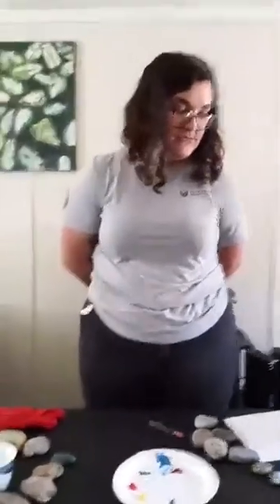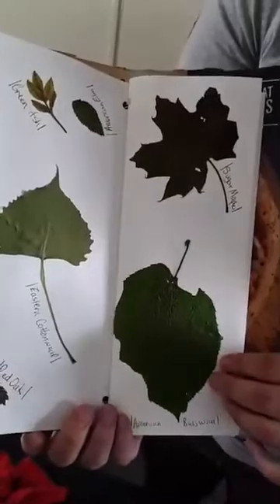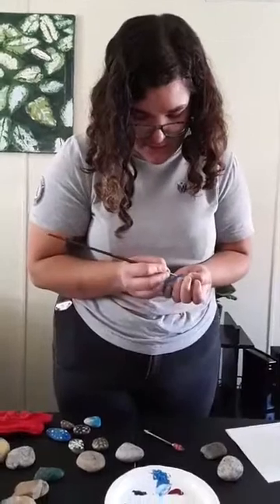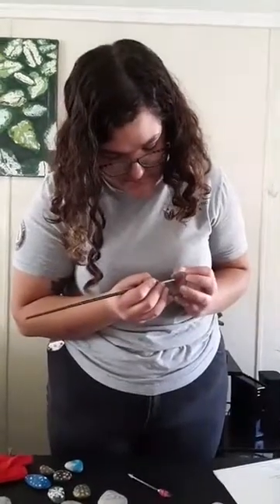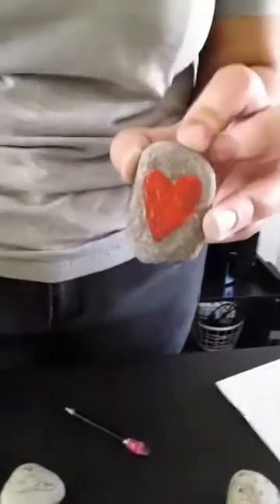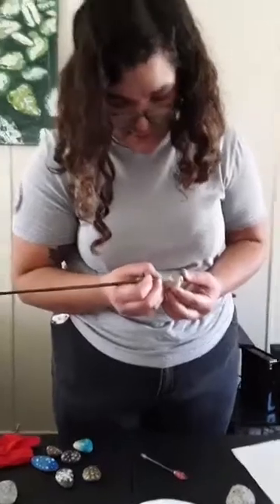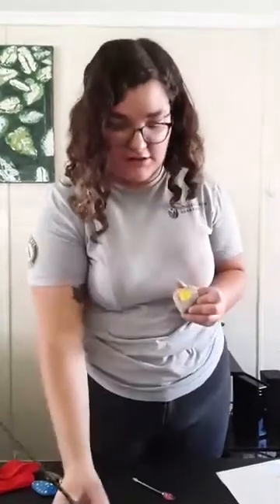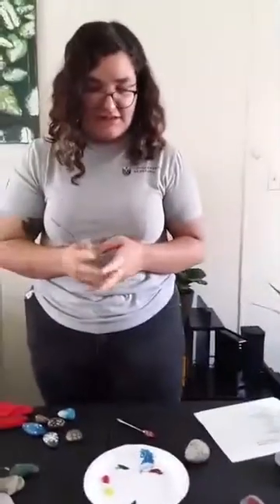Girl Scout at Home | Conservation Nebraska Outdoor Art- Rocks